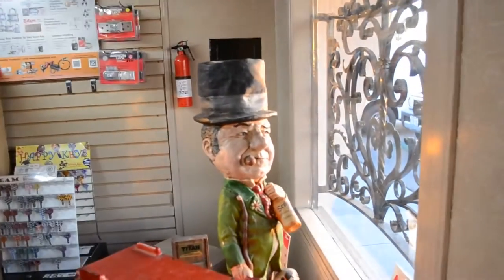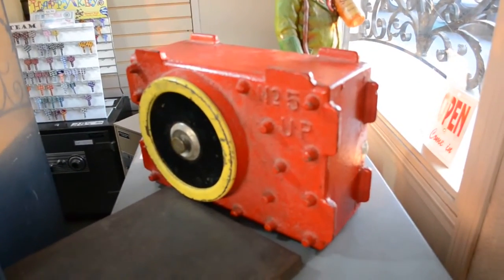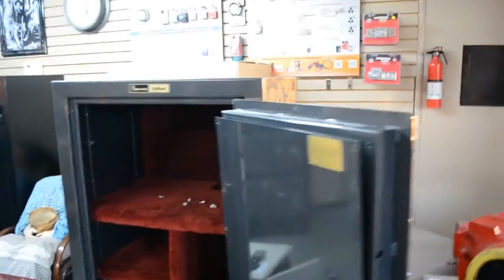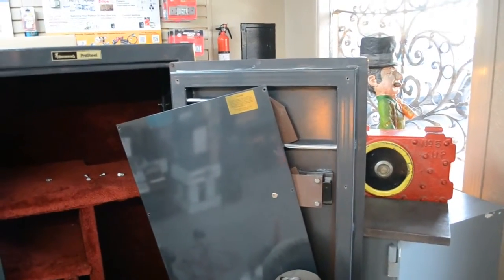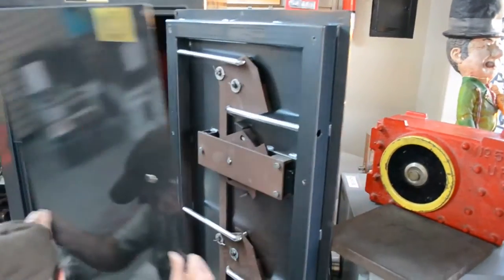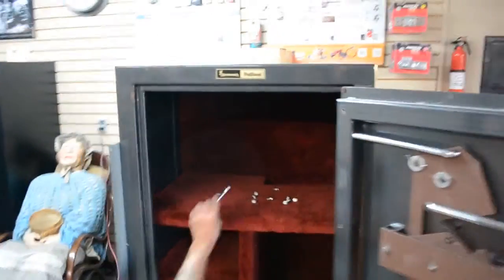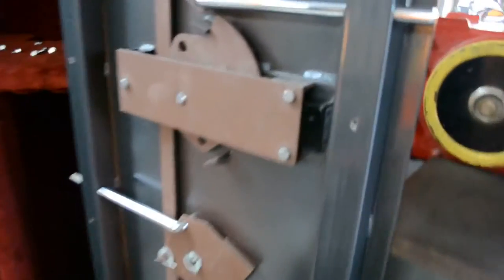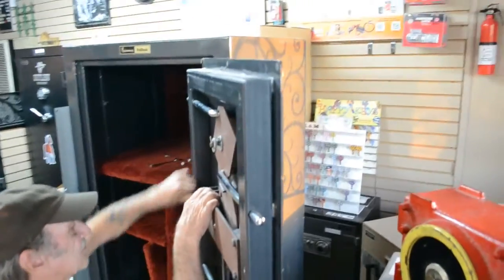Drilling open a safe - Outlaw Safe Company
The opening and servicing of a Browning/Prosteel gun safe. This safe opening was done at Center Lock and Safe.

Outlaw Safe Company
Anaheim, CA

Originally posted: Nov 5, 2013